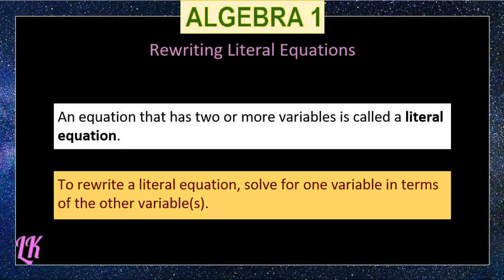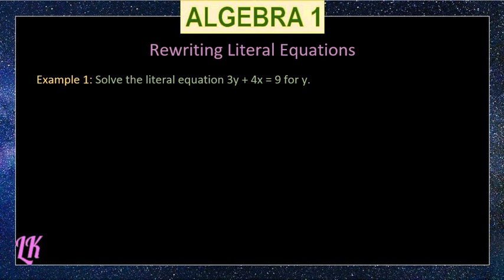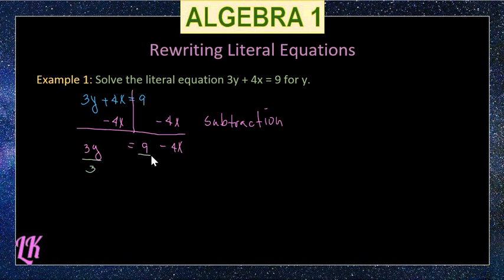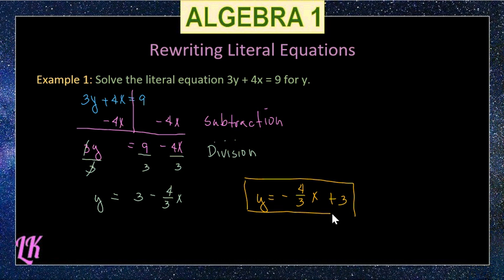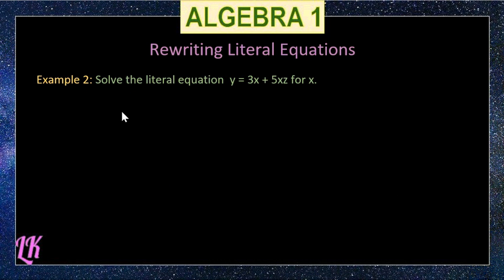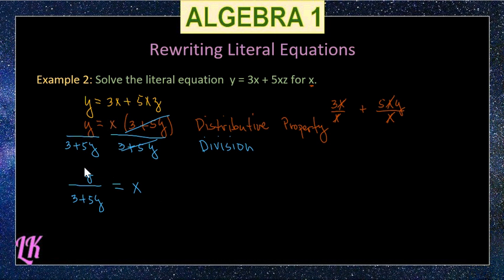Rewriting Literal Equations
This video explains what a literal equation is and how to rewrite a literal equation to solve a variable in terms of the other.